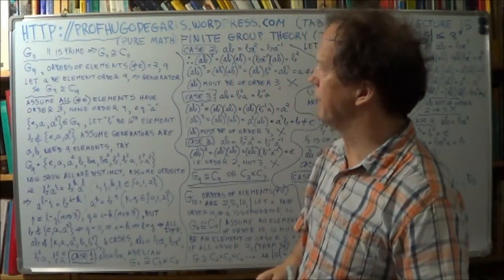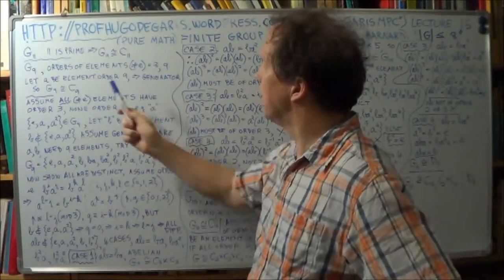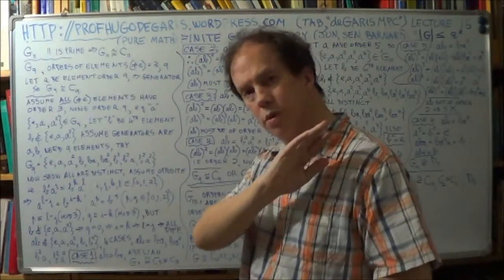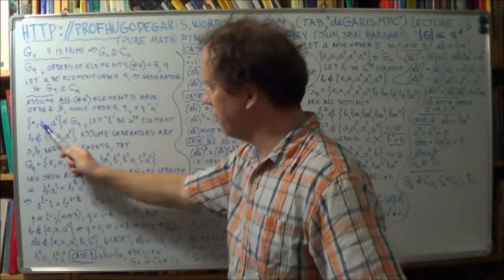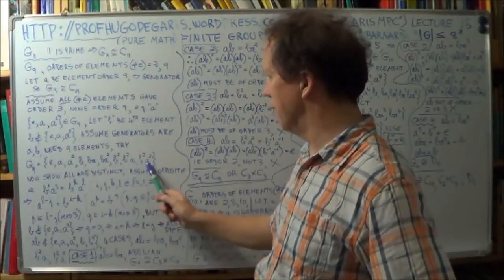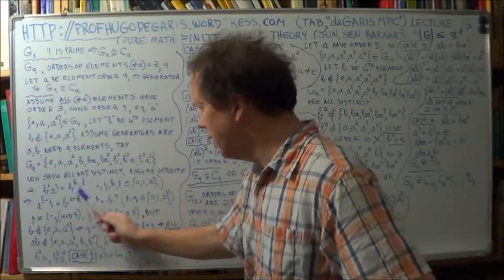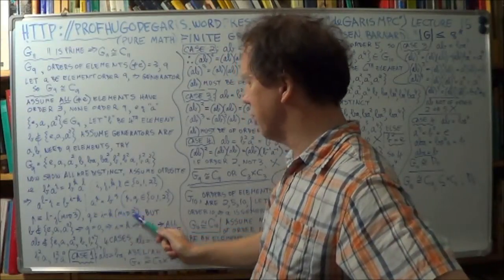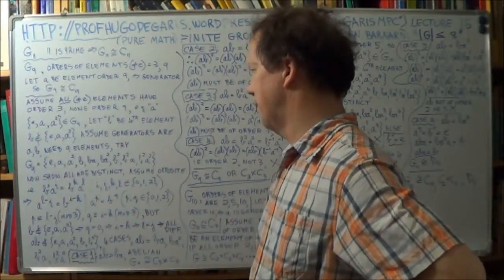deGarisMPC FiniteGrps15c 1of4 Jun,Sen,Barnard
Finite Group Theory (Jun, Sen, Barnard) Lecture 15c ("Groups to Order 8"), Part 1 of 4